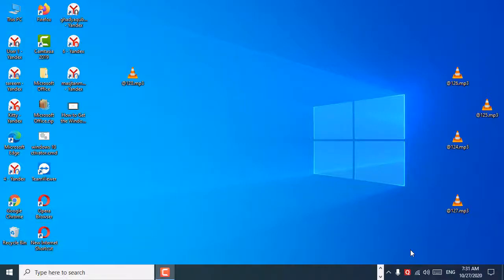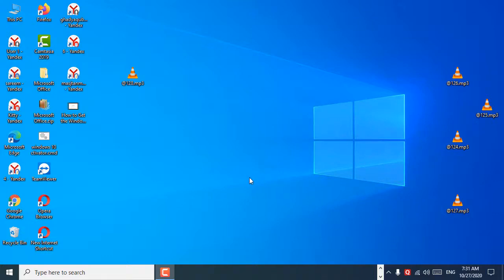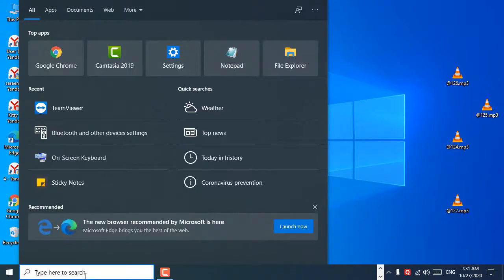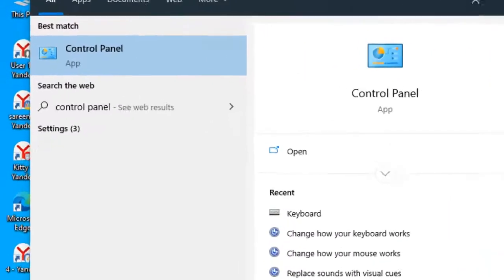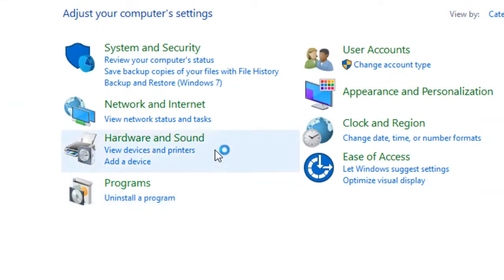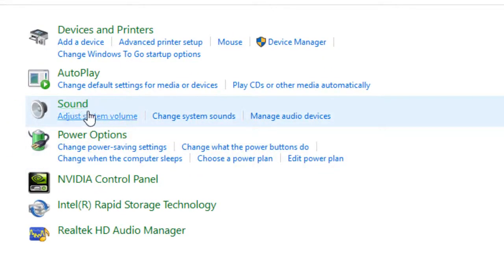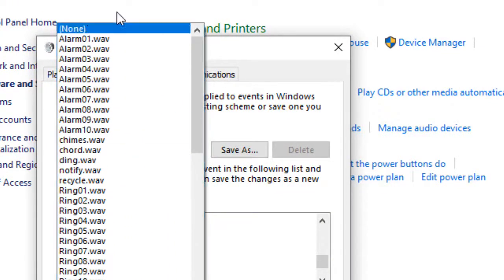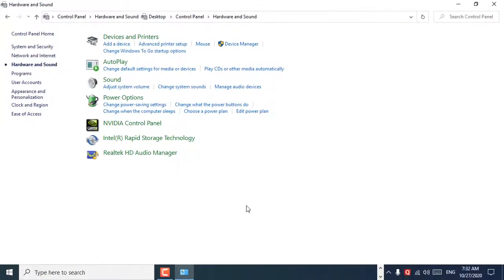How to Turn Off Empty Recycle Bin Sound on Windows 10